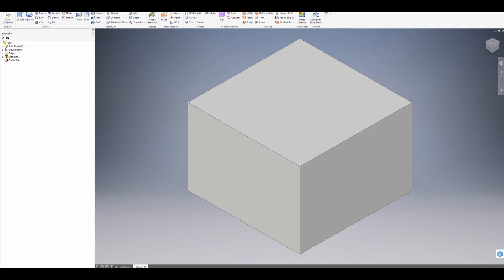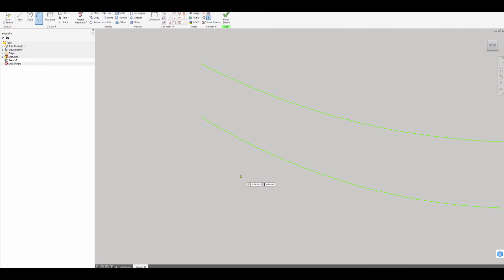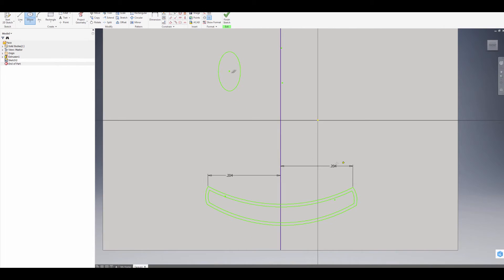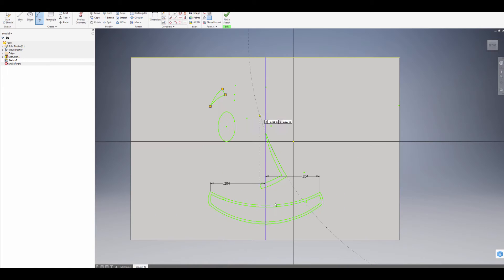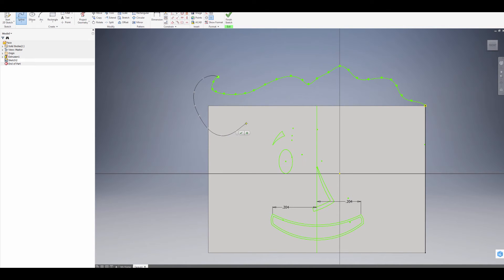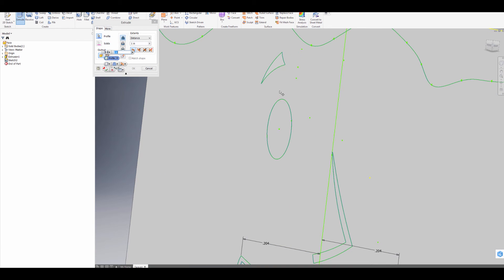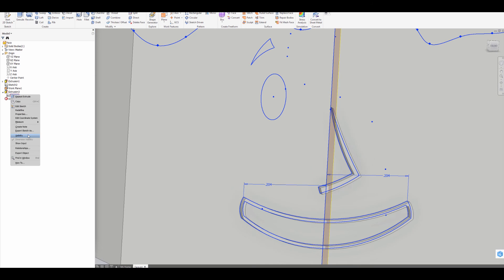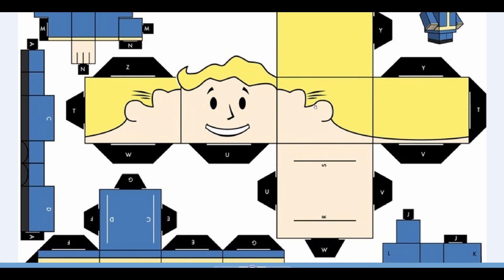The Dancing Robot Project - Part 2 (Autodesk Inventor 2017)